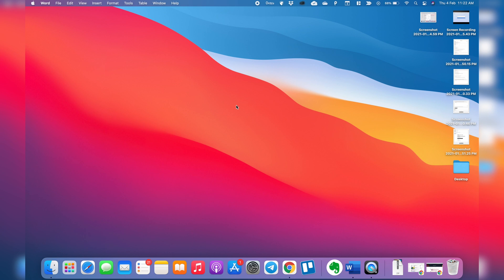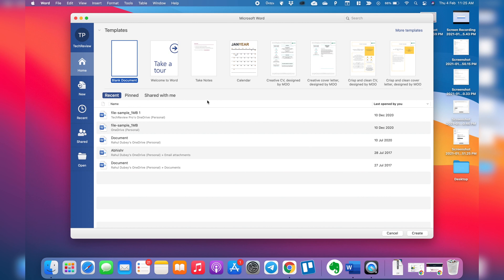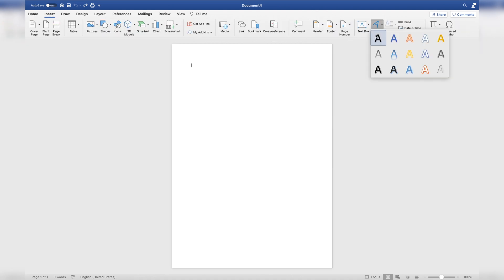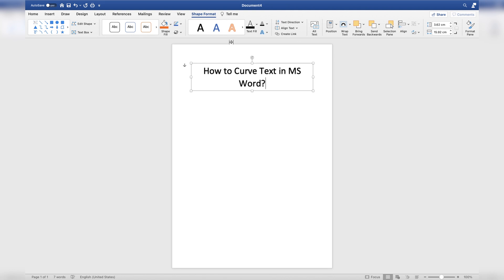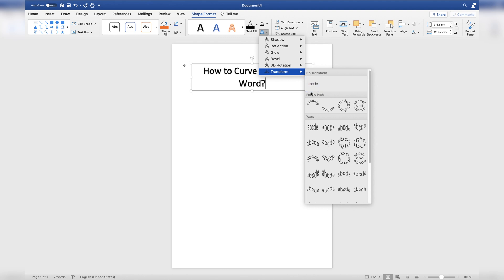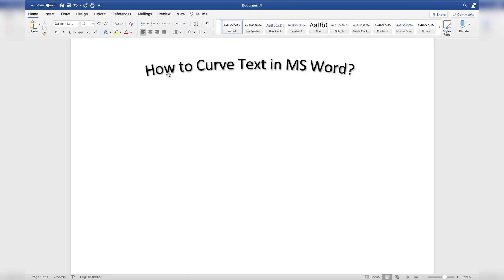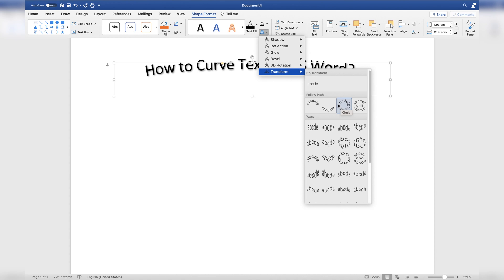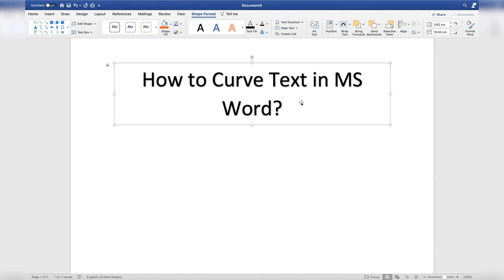How to Curve Text in Word? - Bend Text to Make Curve in MS Word (Tutorial)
Want to Curve Text in Word? Learn How to Curve Text in MS Word. Step-by-Step Tutorial to Add Text and Bend Text to Make it Curve in Word. You can bend any text in MS Word to Make it Curve or Circular. Watch this video to learn how to Bend Text in Word.

In this video you'll learn:
0:19 - How to Open a Blank Page in MS Word?
0:30 - How to Add Text in Word?
0:52 - How to Curve Text in Word?
1:32 - How to Increase the Curvature of Text in Word?
1:44 - How to Add Circular Text in Word?
2:00 - How to Remove Curve Text in MS Word?

Adding curve text in Word is easy. You can simply add plain text and bend text in MS Word. You can also use text effects in MS Word to add circular text in Word easily as I have demonstrated in the video. Watch the video completely to learn this MS Word basic tutorial.

Hopefully, you liked this tutorial regarding how to bend text in Word.